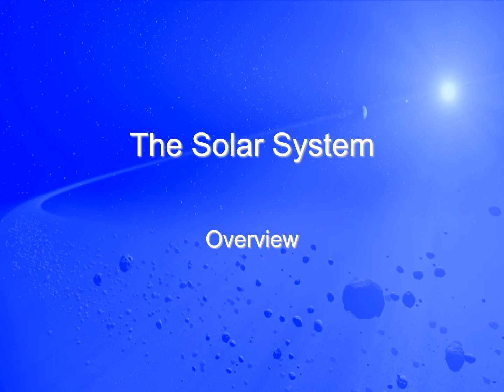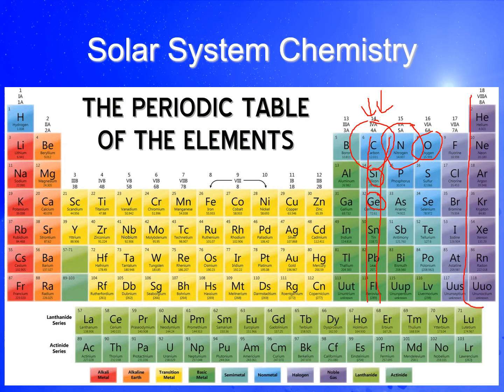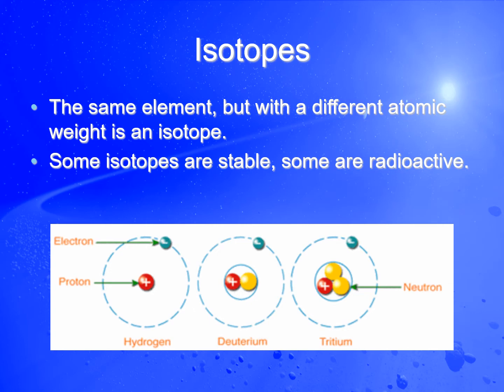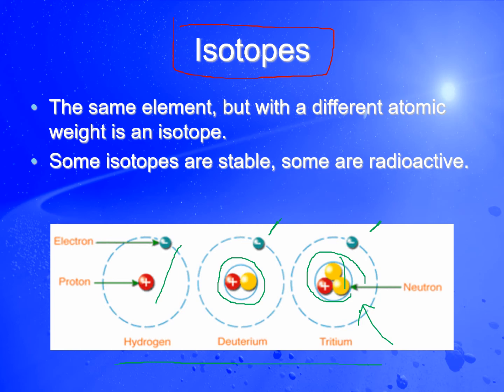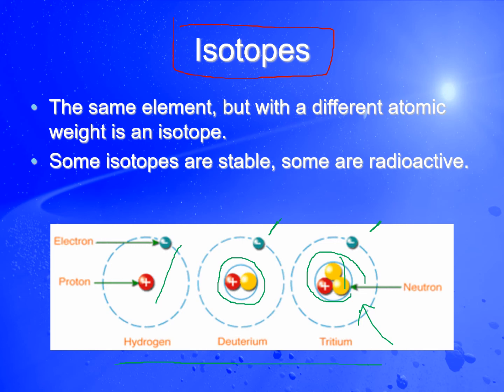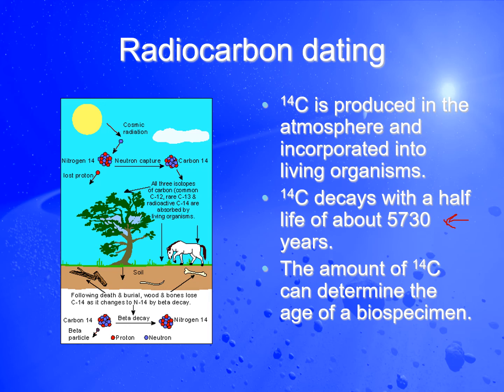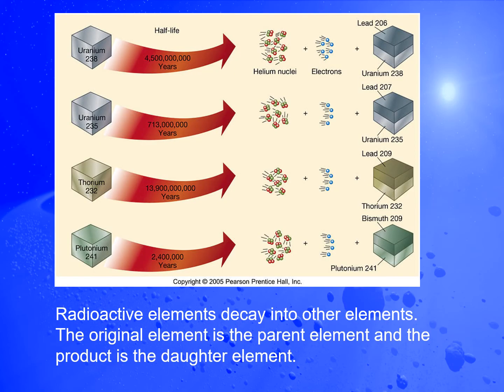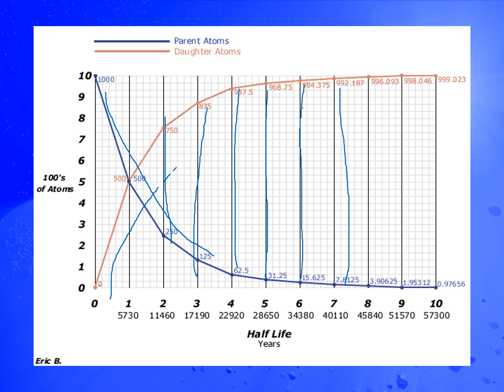PHYS 1404 Isotopes